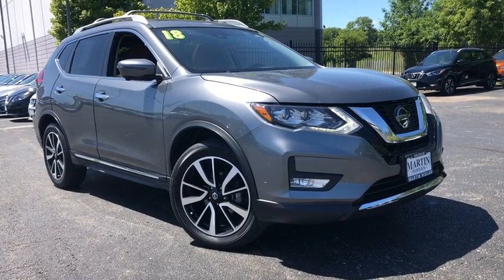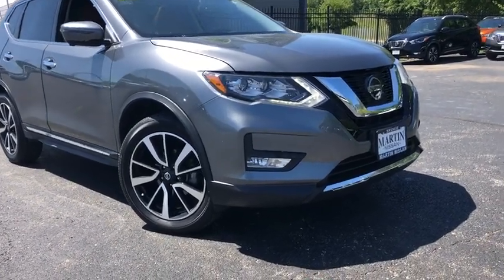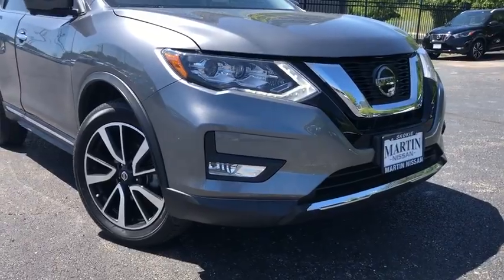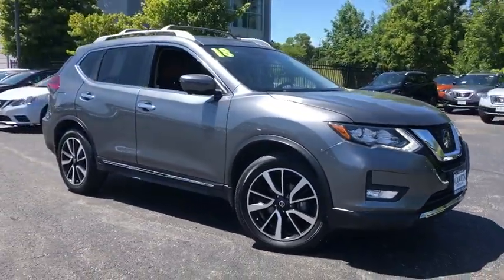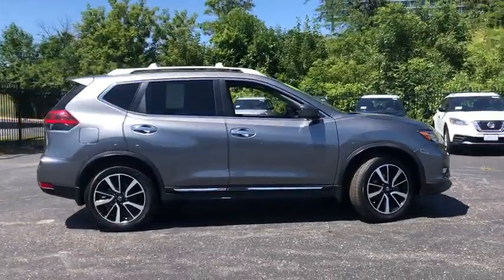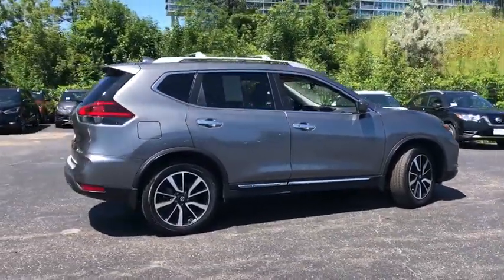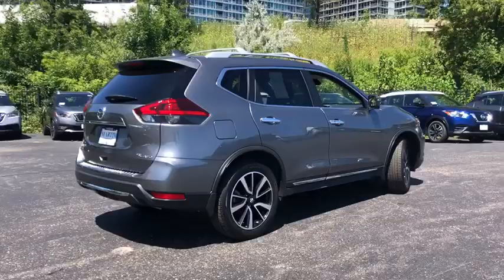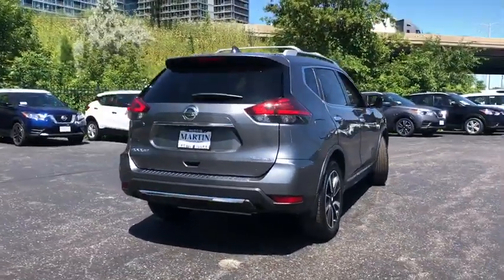2018 Nissan Rogue Skokie, Niles, Glenview,Morton Grove, Chicagoland area, IL P02101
2018 Nissan Rogue available in Skokie, Illinois at Martin Nissan. Servicing the Niles, Glenview,Morton Grove, Chicagoland, IL  area.
2018 Nissan Rogue SL Platinum Reserve - Stock#: P02101 - VIN#: JN8AT2MV4JW352871

Martin Nissan
5240 Golf Road

Carfax 1 owner with heated leather, sunroof, navigation, and an original MSRP of: $37,330.00!!! Contact Martin Nissan today for information on dozens of vehicles like this 2018 Nissan Rogue SL Platinum Reserve that just passed our safety inspection with a fresh oil change. This Nissan includes: PLATINUM RESERVE INTERIOR PACKAGE ($290.00) PREMIUM PACKAGE ($1,820.00) PLATINUM PACKAGE ($790.00) This 2018 Nissan Rogue comes with a CARFAX Buyback Guarantee, which means you can buy with certainty. Gone are the days of SUVs being the size of a tank and handling like one. This Nissan Rogue is a perfect example of how SUVs have evolved into vehicles that are as refined as they are rugged. Everyone hates the gas pump. Skip a few gas stations with this super fuel efficient NissanRogue. Comfort. Performance. Safety. Enjoy all three with this well-appointed AWD 2018 Nissan. Rare is the vehicle that has been driven so gently and maintained so meticulously as this pre-owned beauty. A vehicle as well-maintained as this Nissan Rogue almost doesn't need a warranty, but you rest easier knowing it comes covered with the Nissan factory warranty. Added comfort with contemporary style is the leather interior to heighten the quality and craftsmanship for the Nissan Rogue You'll see the world in a whole new way thanks to the navigation system that comes with this vehicle.
2 LCD Monitors In The Front,Integrated Roof Antenna,Steel Spare Wheel,Tailgate/Rear Door Lock Included w/Power Door Locks,Lip Spoiler,Chrome Side Windows Trim and Black Rear Window Trim,LED Brakelights,Variable Intermittent Wipers,Galvanized Steel/Aluminum/Composite Panels,Compact Spare Tire Mounted Inside Under Cargo,Clearcoat Paint,Black Grille w/Chrome Surround,Fixed Rear Window w/Fixed Interval Wiper, Heated Wiper Park and Defroster,HVAC -inc: Underseat Ducts and Console Ducts,Systems Monitor,Driver / Passenger And Rear Door Bins,4-Way Passenger Seat -inc: Manual Recline and Fore/Aft Movement,Fade-To-Off Interior Lighting,Power Rear Windows and Fixed 3rd Row Windows,Full Cloth Headliner,Driver Foot Rest,Front Cupholder,Air Filtration,Manual Anti-Whiplash Adjustable Front Head Restraints and Manual Adjustable Rear Head Restraints,Trip Computer,Gauges -inc: Speedometer, Odometer, Engine Coolant Temp, Tachometer, Trip Odometer and Trip Computer,Power Door Locks w/Autolock Feature,Perimeter Alarm,NissanConnect Selective Service Internet Access,Cruise Control w/Steering Wheel Controls,Full Floor Console w/Covered Storage, Mini Overhead Console w/Storage and 3 12V DC Power Outlets,Cargo Area Concealed Storage,3 12V DC Power Outlets,Remote Keyless Entry w/Integrated Key Transmitter, Illuminated Entry, Illuminated Ignition Switch and Panic Button,Full Carpet Floor Covering,40-20-40 Folding Bench Front Facing Manual Reclining Fold Forward Seatback Rear Seat w/Manual Fore/Aft,Outside Temp Gauge,Carpet Floor Trim,Glove Box,Delayed Accessory Power,Cargo Space Lights,Interior Trim -inc: Metal-Look Door Panel Insert and Chrome/Metal-Look Interior Accents,Power 1st Row Windows w/Driver 1-Touch Up/Down,Front Map Lights,Manual Tilt/Telescoping Steering Column,Rear Cupholder,Engine Immobilizer,Front Center Armrest w/Storage and Rear Center Armrest,Analog Display,14.5 Gal. Fuel Tank,Battery w/Run Down Protection,6.386 Axle Ratio,GVWR: 4,720 lbs,Strut Front Suspension w/Coil Springs,Electric Power-Assist Speed-Sensing Steering,Engine: 2.5L DOHC 16-Valve I4 -inc: ECO mode,Multi-Link Rear Suspension w/Coil Springs,Permanent Locking Hubs,Transmission: Xtronic CVT Automatic -inc: sport mode switch,110 Amp Alternator,Front And Rear Anti-Roll Bars,Transmission w/Sequential Shift Control,4-Wheel Disc Brakes w/4-Wheel ABS, Front And Rear Vented Discs, Brake Assist and Hill Hold Control,Single Stainless Steel Exhaust,Gas-Pressurized Shock Absorbers,Automatic Full-Time All-Wheel Drive,900lbs. Maximum Payload,ABS And Driveline Traction Control,Forward Collision Mitigation and Rear Cross Traffic Alert (RCTA),Outboard Front Lap And Shoulder Safety Belts -inc: Rear Center 3 Point, Height Adjusters and Pretensioners,Dual Stage Driver And Passenger Seat-Mounted Side Airbags,Electronic Stability Control (ESC),Blind Spot Warning (BSW) Blind Spot Sensor,Rear Child Safety Locks,Side Impact Beams,Dual Stage Driver And Passenger Front Airbags,Curtain 1st And 2nd Row Airbags,Airbag Occupancy Sensor,Tire Specific Low Tire Pressure Warning